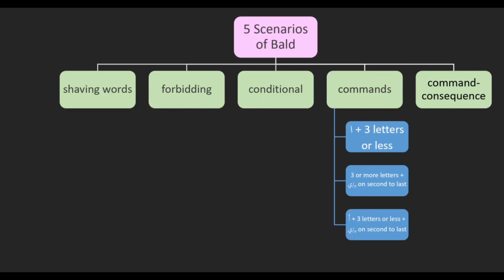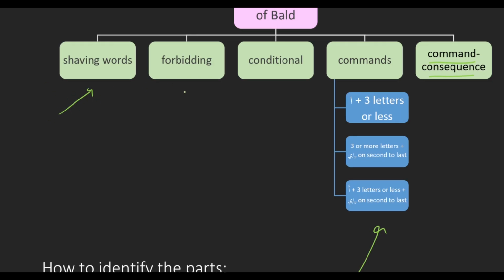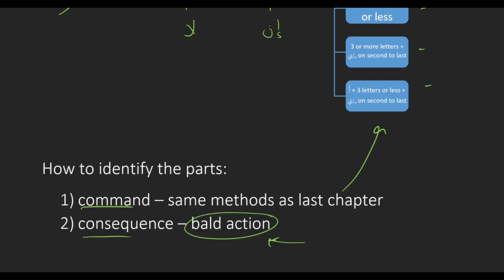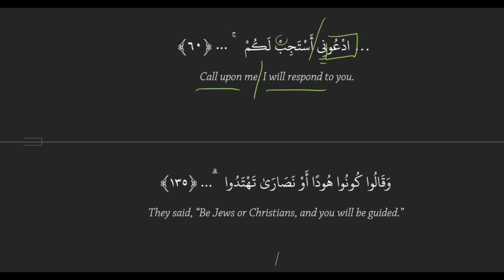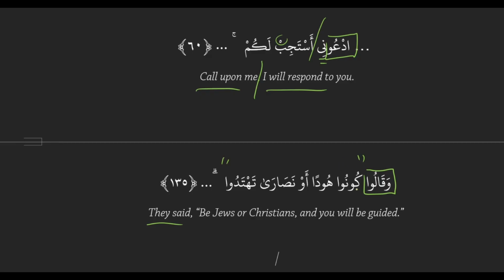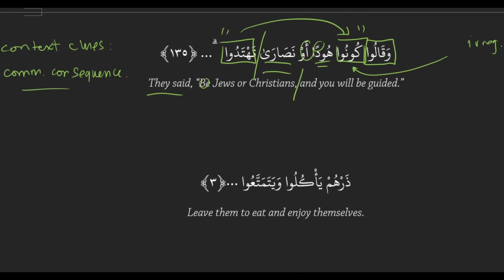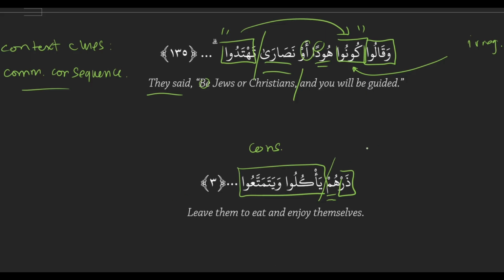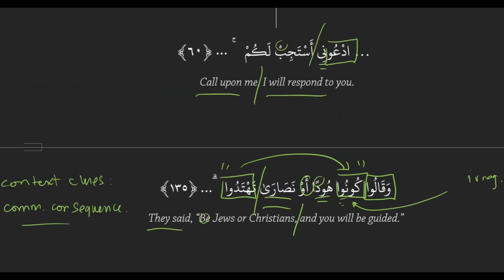14.2 Labeling and Translating Command Consequence